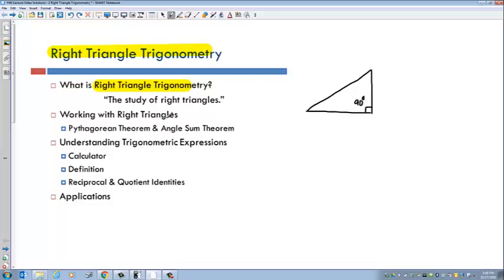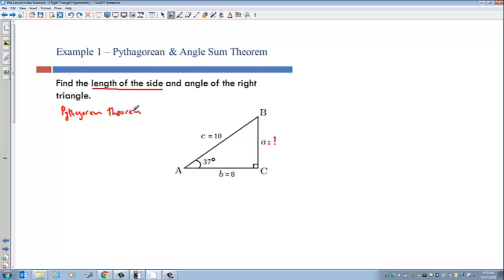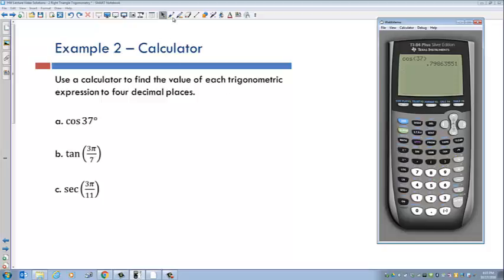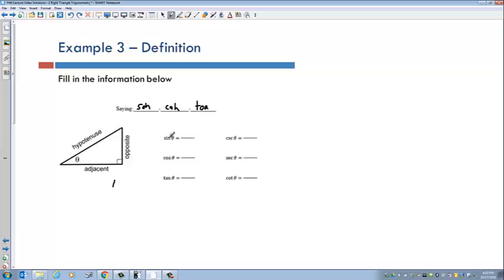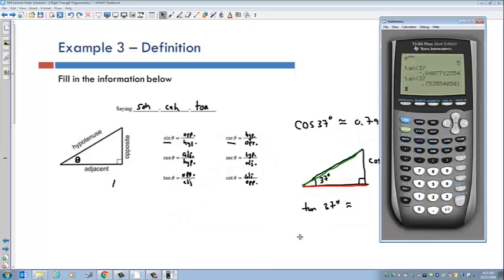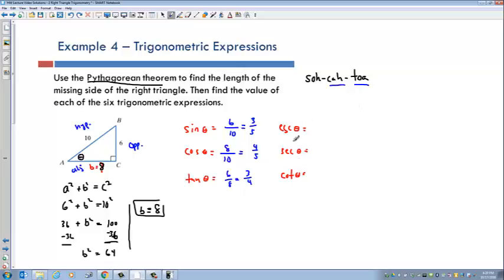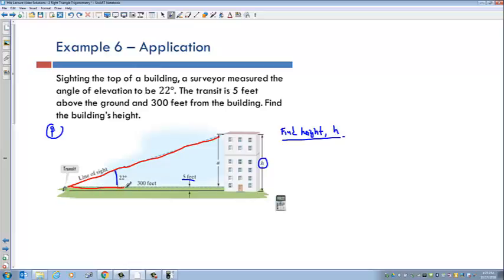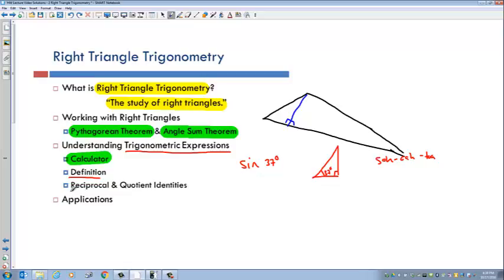2 Right Triangle Trigonometry